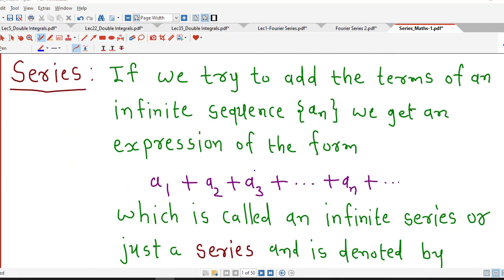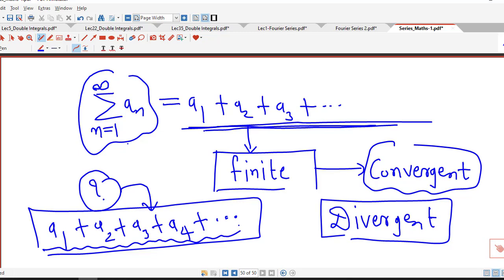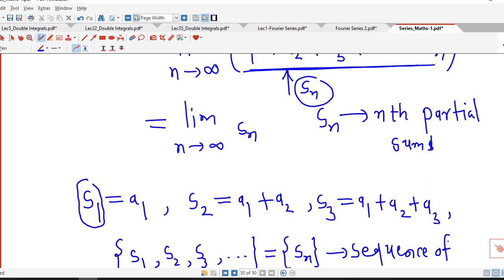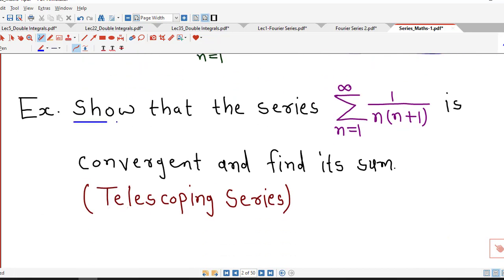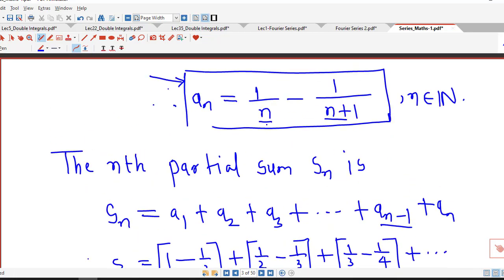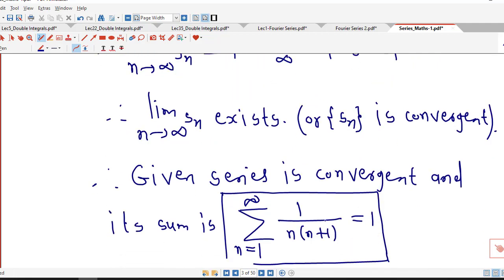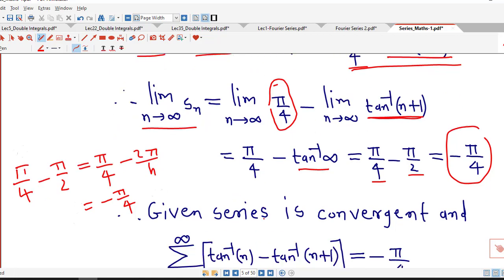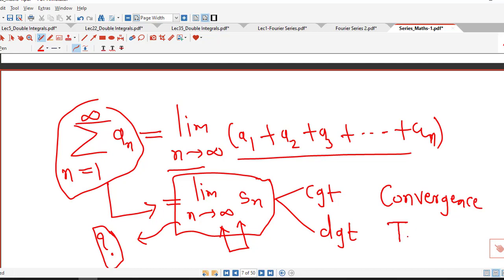Lec1/Series/Convergence of Series/Definition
In this lecture we define convergence of series and discuss how to decide the convergence of the series by definition.(@djganit )